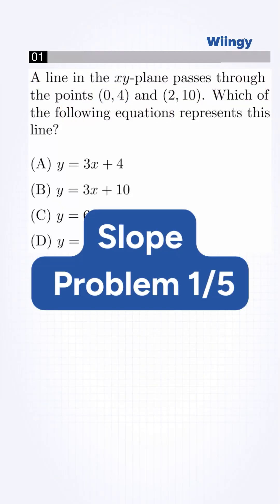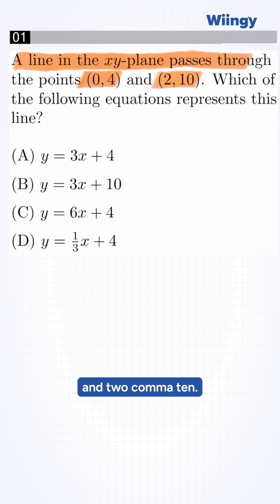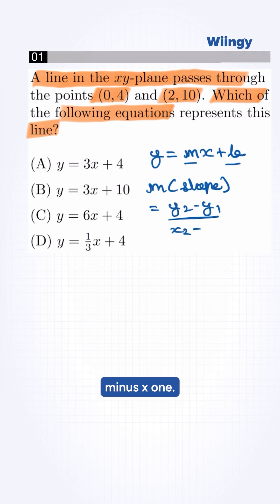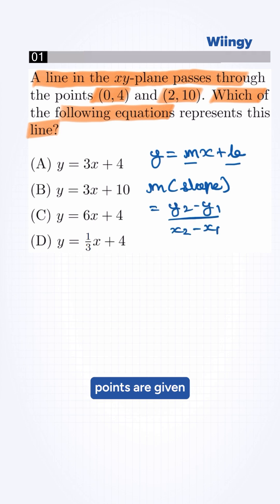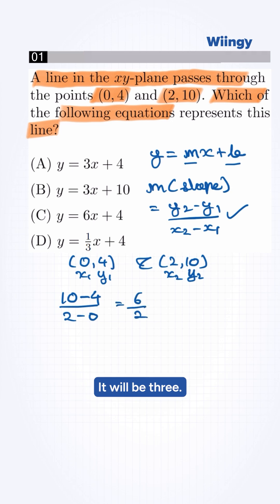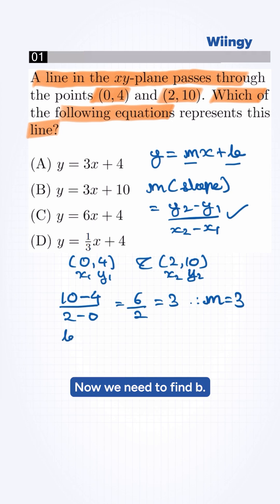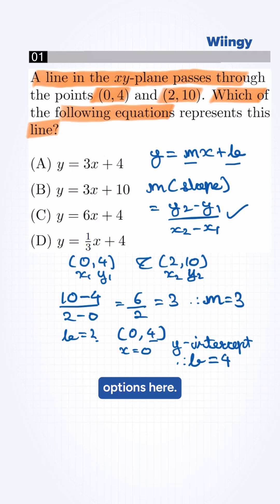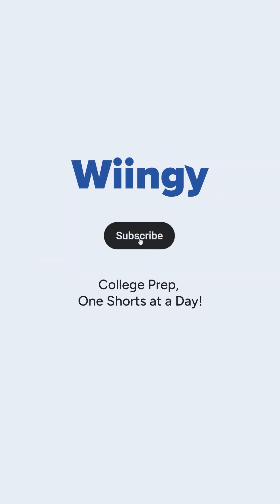SAT Math Slope Drill: Problem 1/5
Need to find the equation of a line from two points? 🤔 Learn how to use the points (0, 4) and (2, 10) to quickly write the equation of the line in slope-intercept form. This simple method will help you master finding line equations in no time!